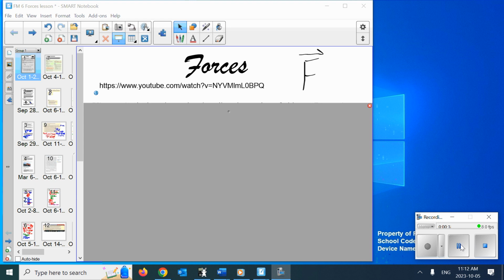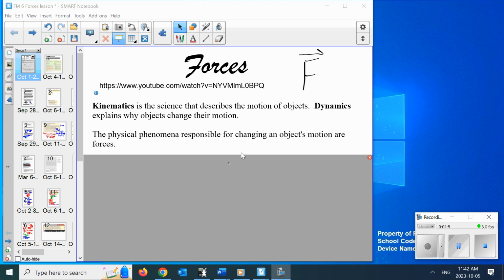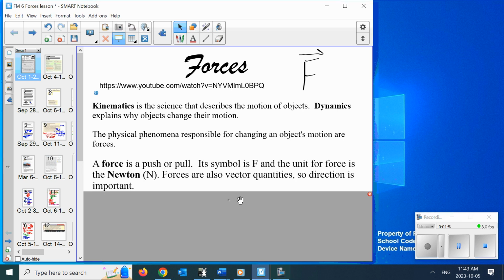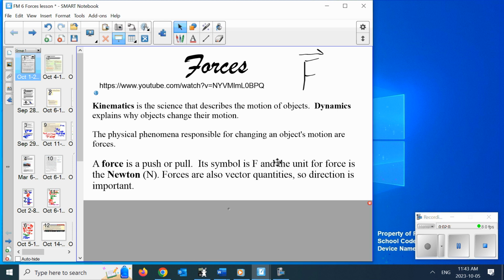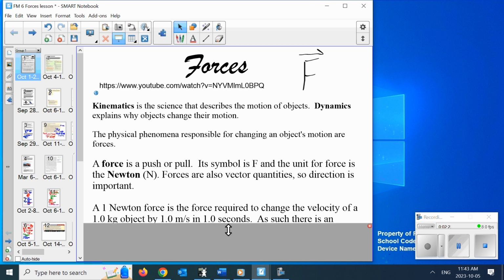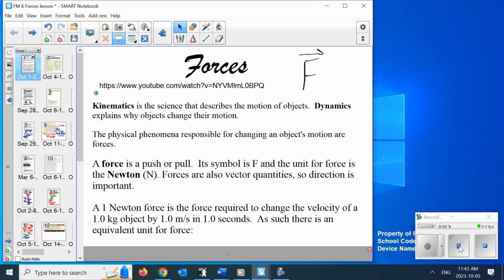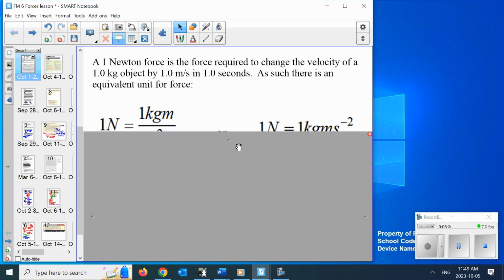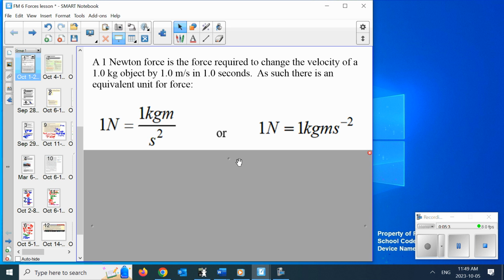Physics 30 FM 6 Forces intro